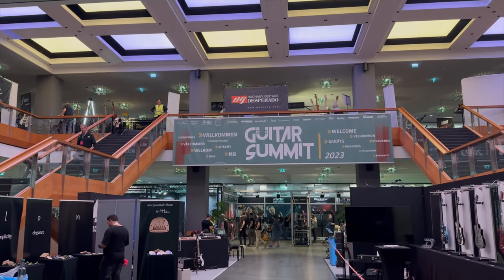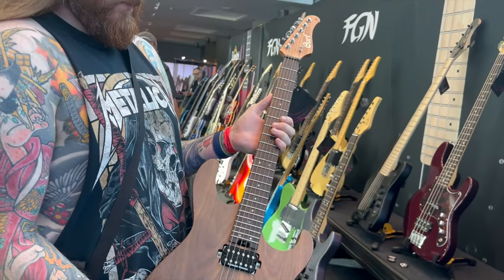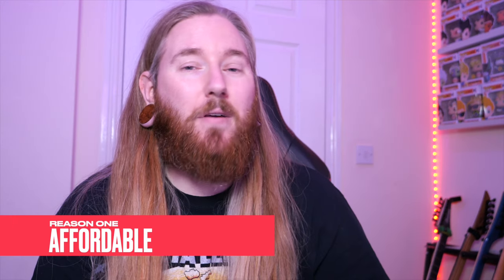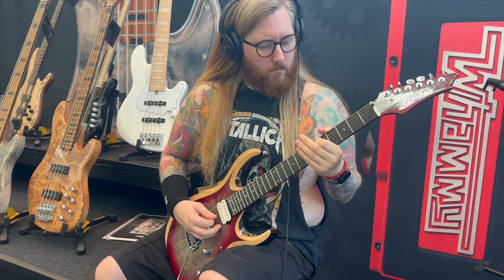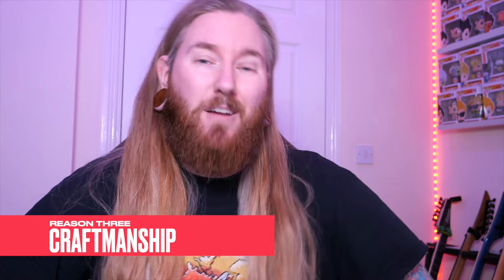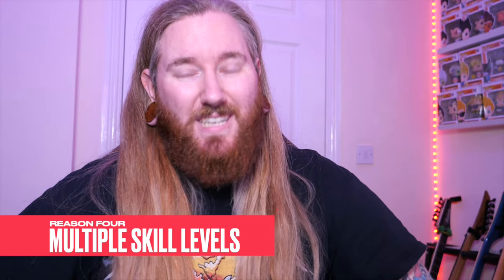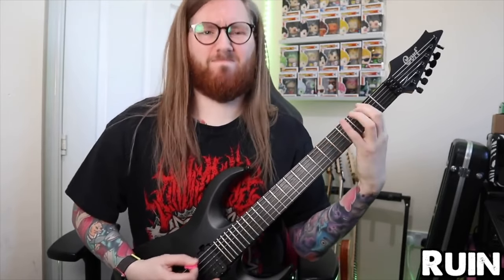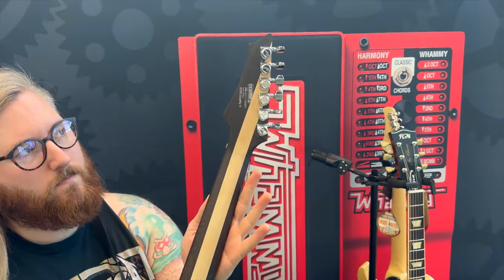5 Reasons Cort guitars should be on your radar!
ESSENTIALS TOOLKIT FOR BEGINNERS!

Come hang out over on the Jamie Slays Discord Channel also!
Talk about gear, play riffs on voice chat and get to see my latest uploads before everybody else 😀